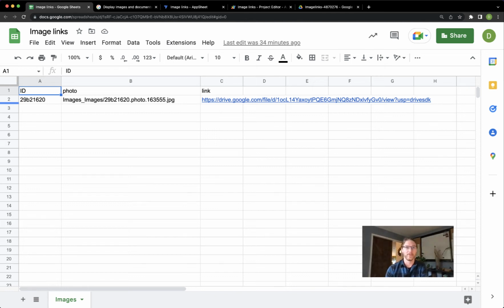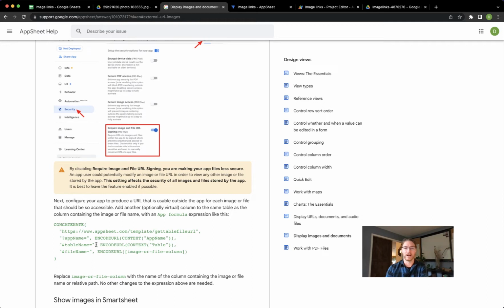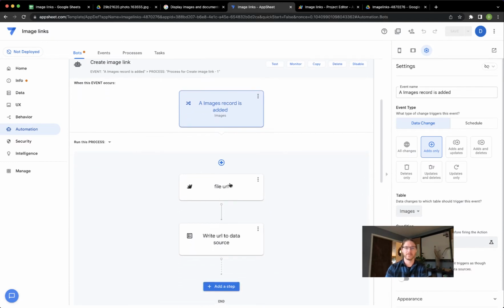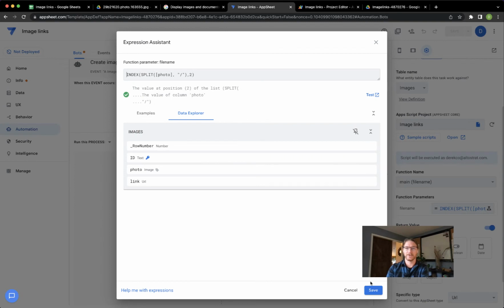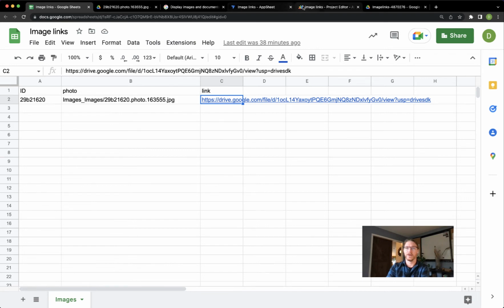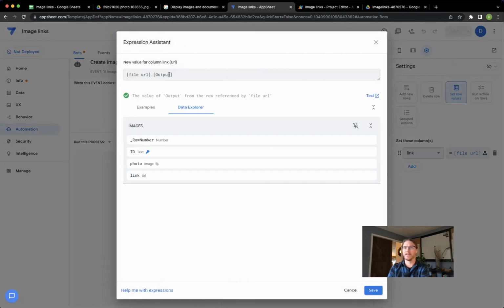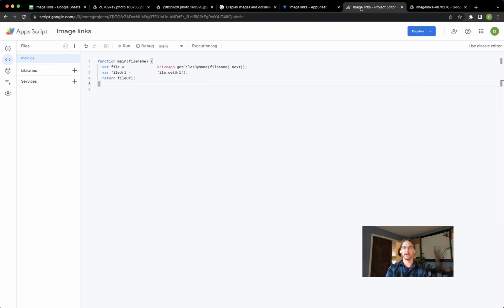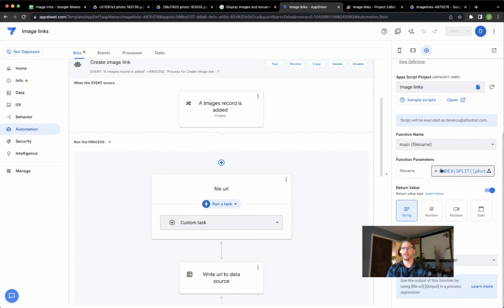Create clickable links to images in Google sheet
This video describes how to save a clickable link in a Google sheet that will open an image captured through the app. The link created is a Google Drive link, so permissions are based on Google Drive settings. It does not require an anonymously accessible link via AppSheet.